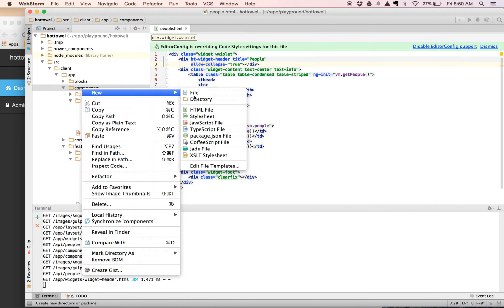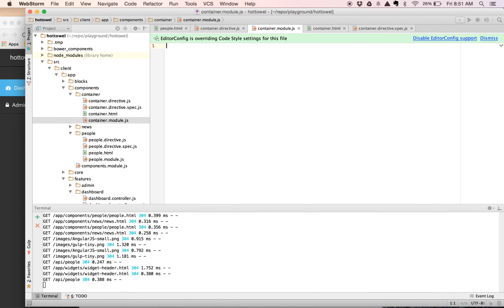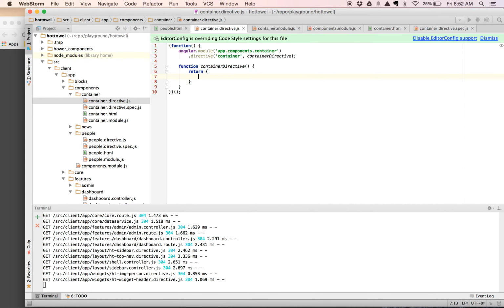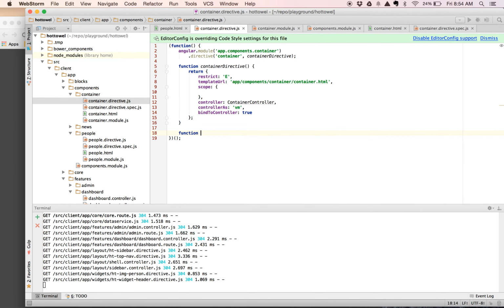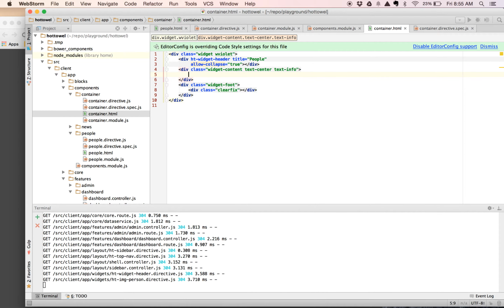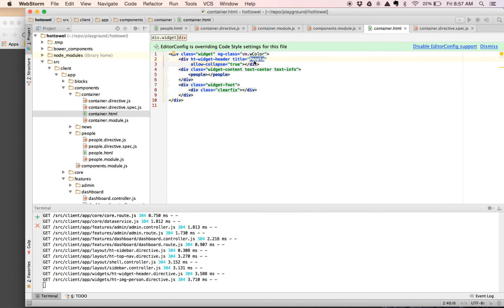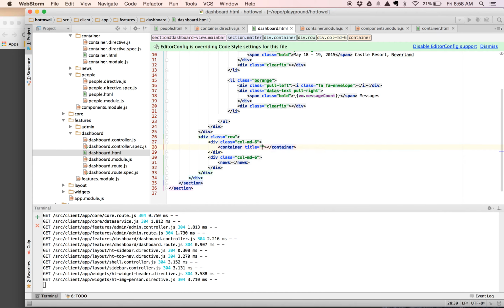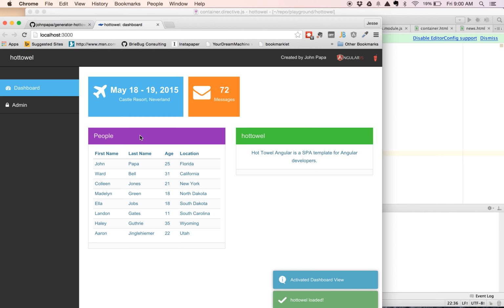Transitioning to Angular 2 - Part 4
This video is fourth in our series on how to transition from Angular 1.x controllers/views to Angular 2.0.  This video covers refactoring the people directive's container into its own component based directive while taking advantage of transclusion.